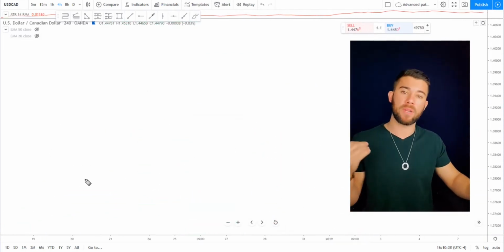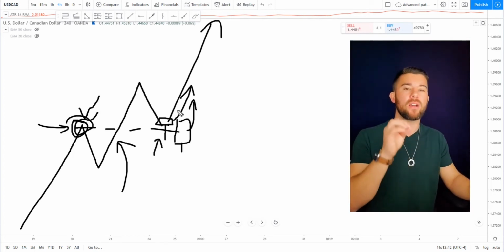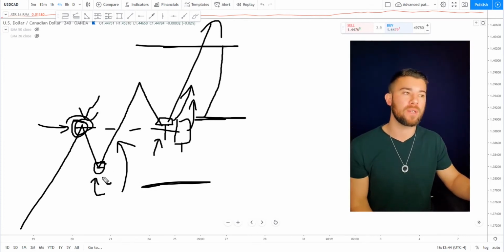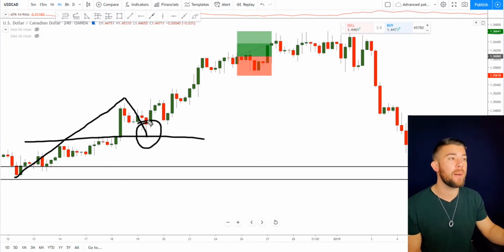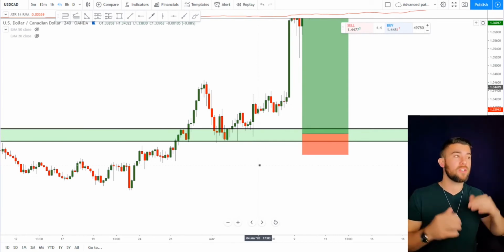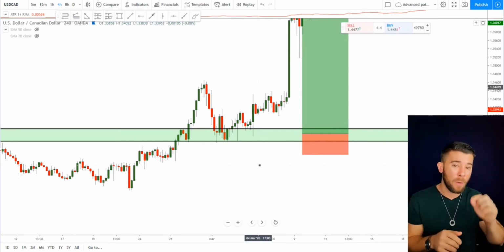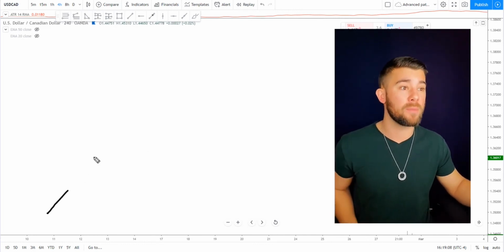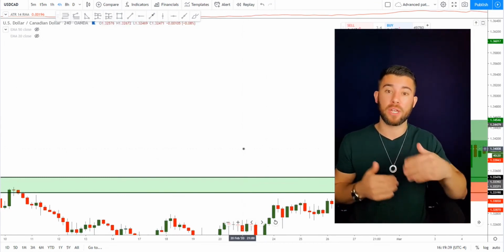Medium and deep pullback trade strategy | Technical analysis